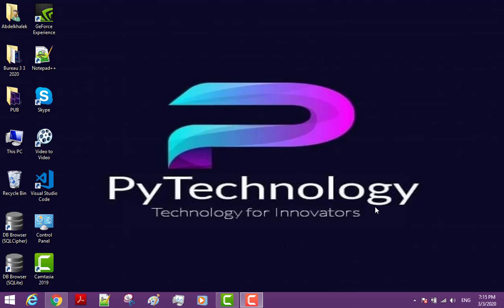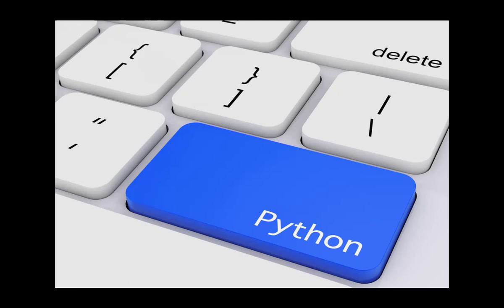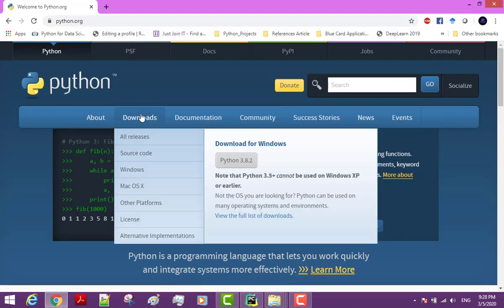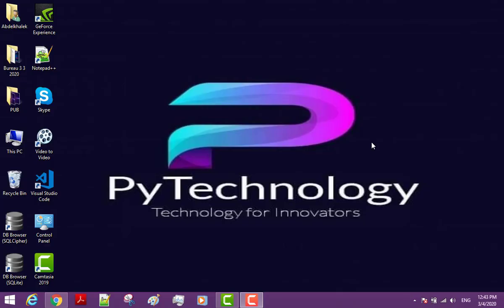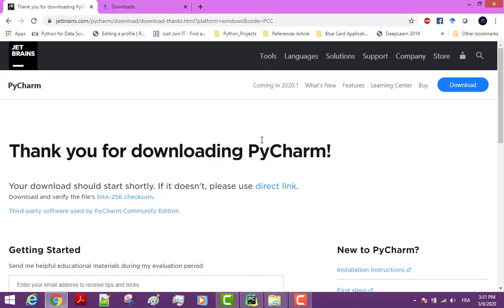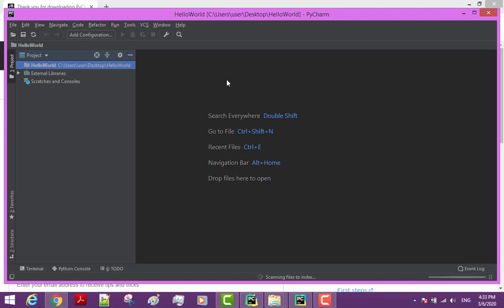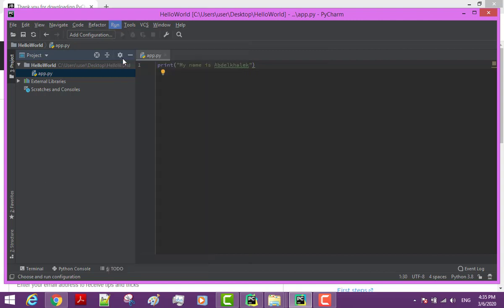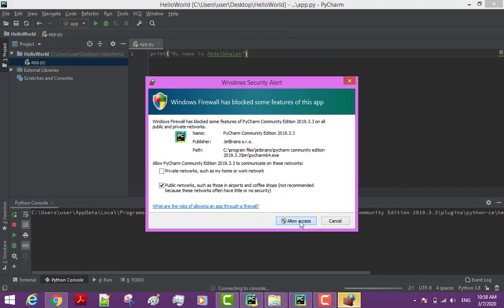01- First code with Python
In this video, I shows how to install Python with Pycharm as an IDE. In addition, I demonstrate how to write your first code with Python.